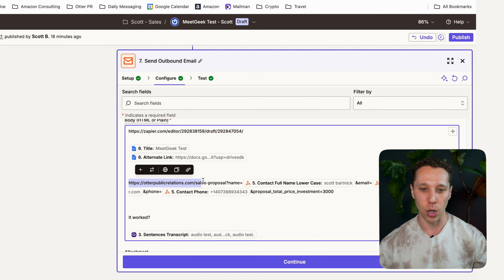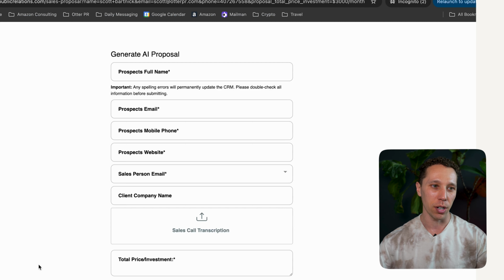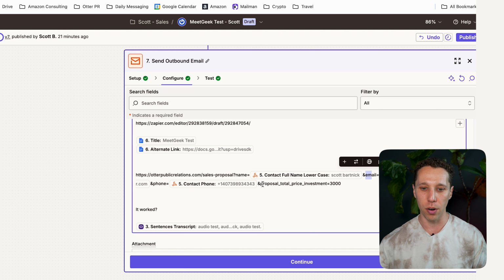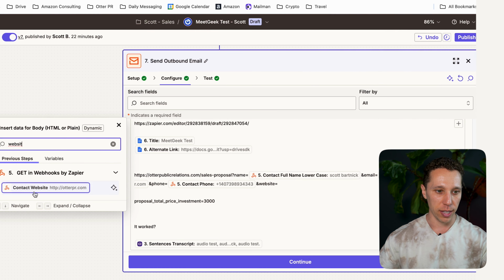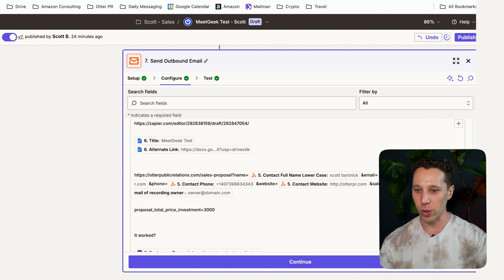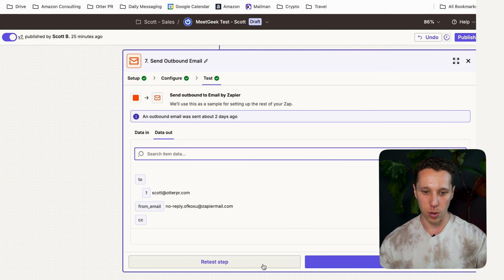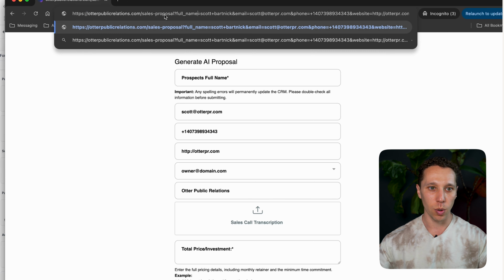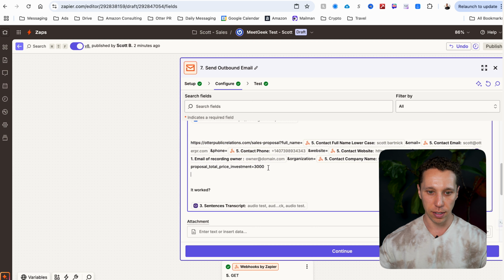The Hidden Step That’s Wasting Your Sales Team's Time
Discover how pre-filled smart links can eliminate manual follow-up tasks and proposal creation. In this video, I reveal powerful automation strategies to streamline your sales workflow, reduce clicks, and save hours of productivity every week. Learn how to optimize your sales process using smart link automation and AI-driven tools.

Learn how to:
- Use AI tools to generate custom proposals in minutes, not hours
- Automate post-call processes with smart links and pre-filled forms
- Reduce clicks and typing with practical tips for efficiency
- Leverage tools like Go High Level, Zapier, and Google Forms for seamless integration

By optimizing these processes, you’ll cut hours of tedious work down to just a few clicks, empowering your team to focus on what truly matters: closing deals. Whether you're managing cold email outreach, scaling email campaigns, or looking for no-code solutions to boost productivity, this video has you covered.

If you’re ready to kickstart your own successful campaign and transform your sales process, hit play now!

CHAPTERS:
00:00 - Intro
00:08 - Identifying The Problem
01:25 - Creating The Email Link
03:13 - Sending A Test Email
07:36 - Previewing The Email Design
10:25 - Conclusion